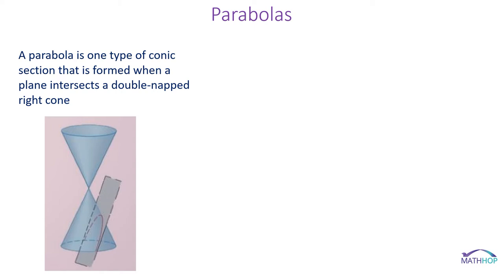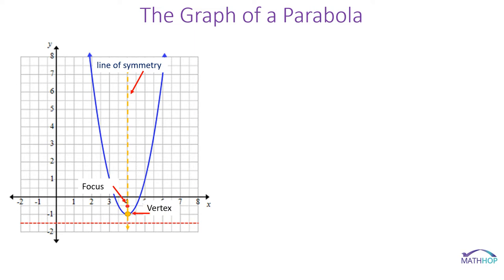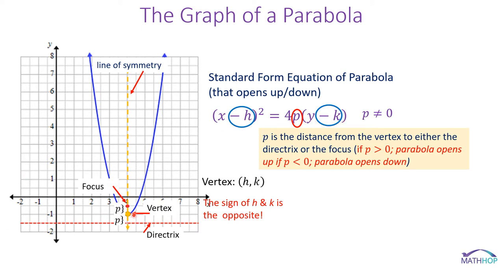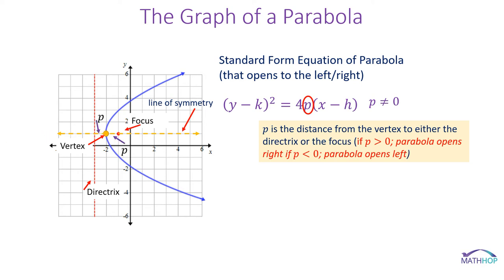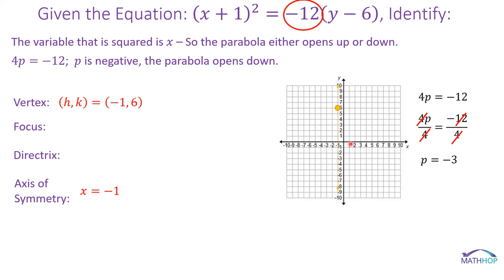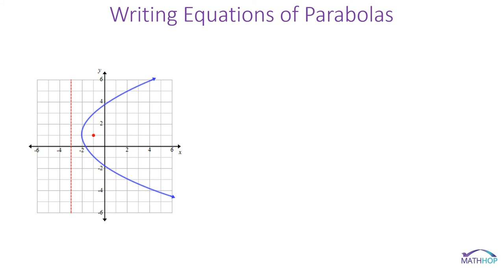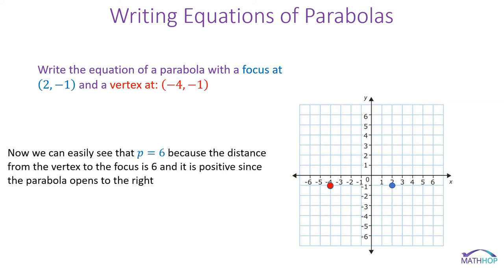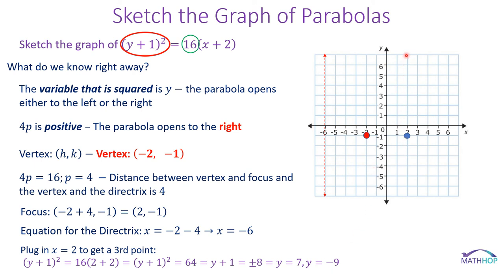Equations and Graphs of Parabolas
In this video we look at parabolas geometrically. I explain how to sketch the graph of a parabola using the focus, directrix, and vertex. I also explain how to write the equation of a parabola using the focus, directrix, and vertex using the forms (x-h)^2=4p(y-k) and (y-k)^2=4p(x-h).